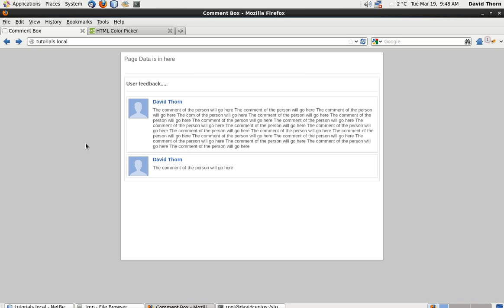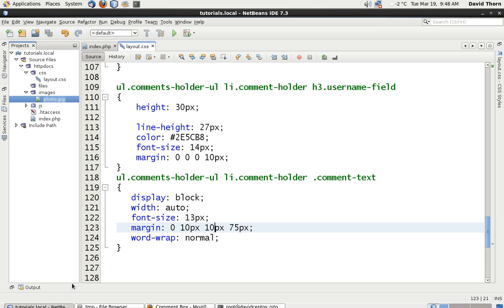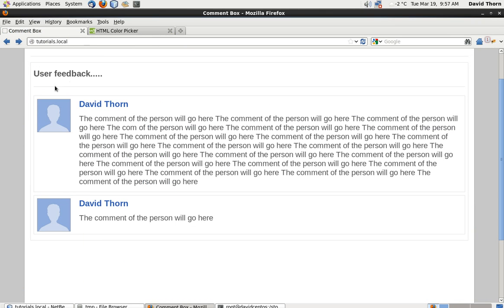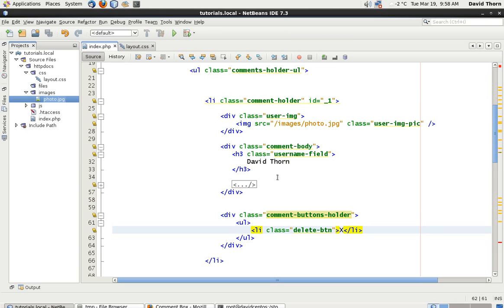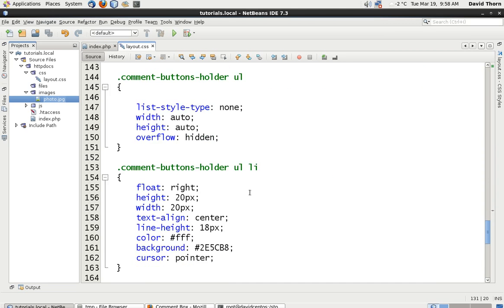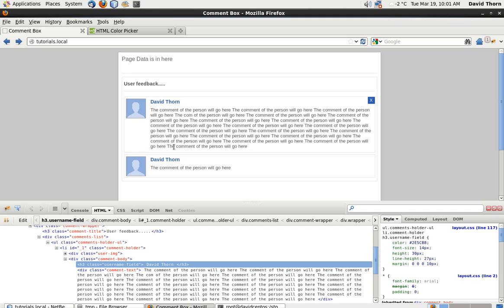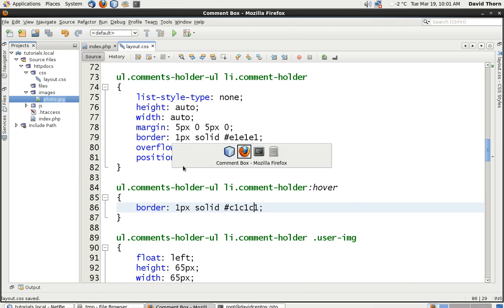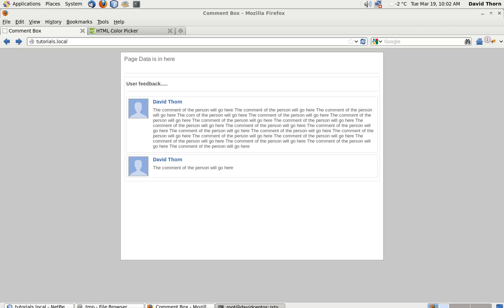AJAX - Comment Box with [ Javascript jQuery JSON PHP MySQL ] - Step by Step How to Guide - Part 5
In this video we make the button holder and also then style and position the button container in the correct place.

We also want that the button only appears when the user hovers over the comment box entry. This is then completed with CSS, hover effects are very powerfuk in CSS and if done properly, it can save you much time and hassle.

Many people think that they have to use Javscript to accomplish a hover effect, this would be wrong, there is a time and place for javascript.